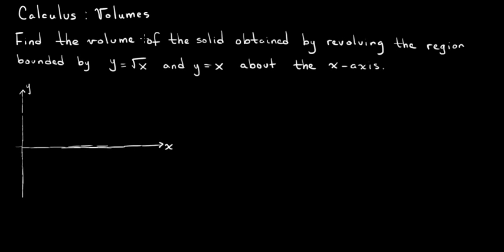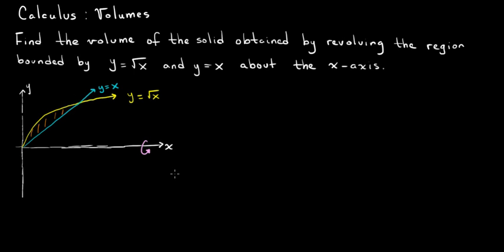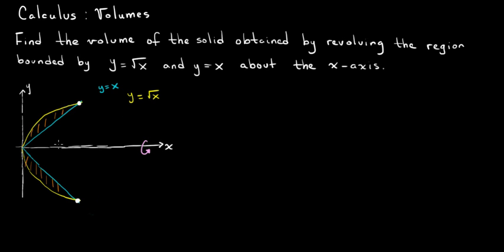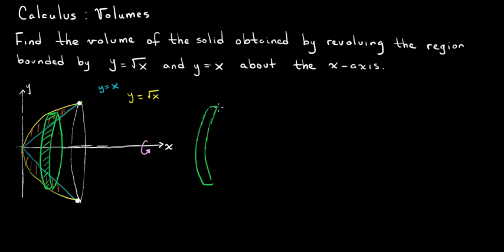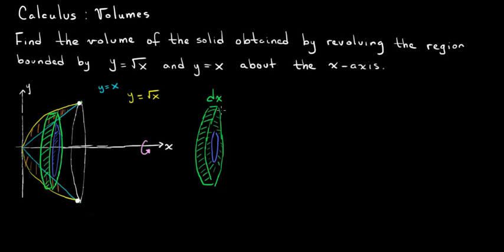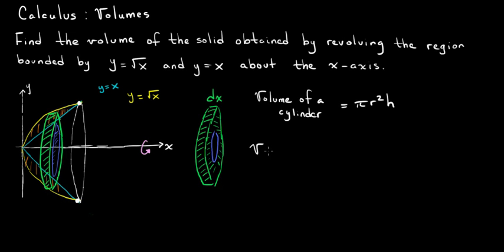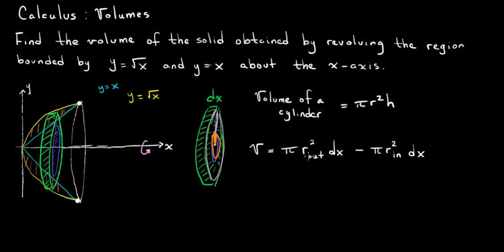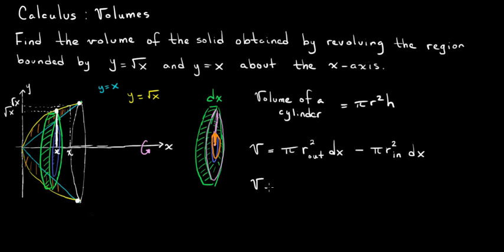Volume pt 4